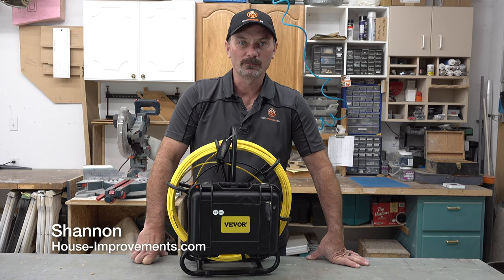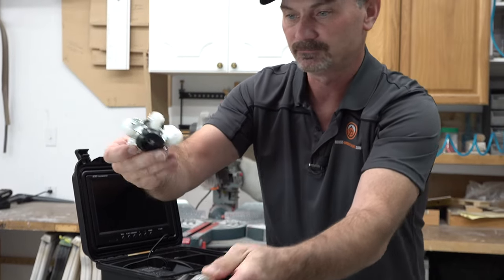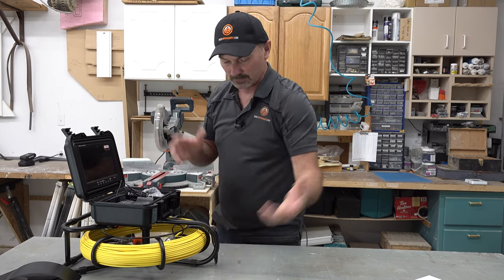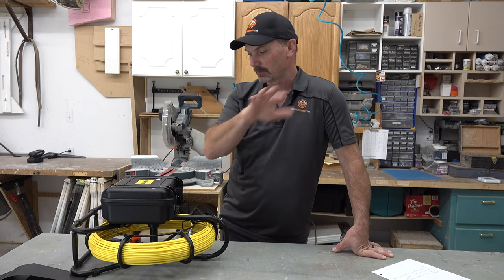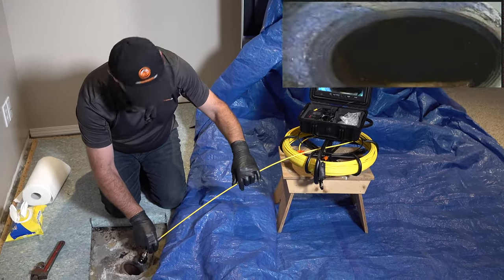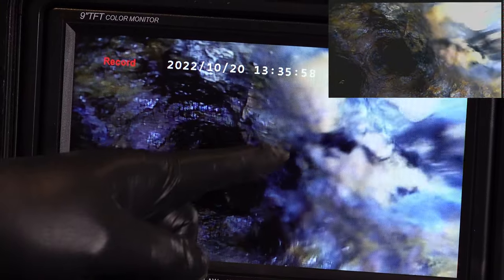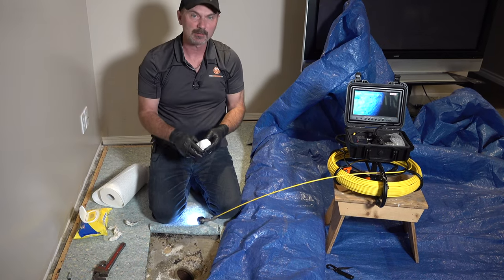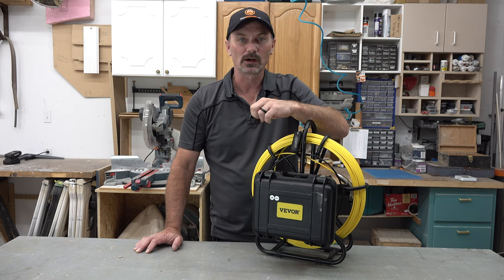How To Use A (Sewer) Inspection Camera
In this video, Shannon shows you how to use a sewer inspection camera.

We were not paid to promote this device, it was sent at no charge to us for review purposes.

Chapters:
00:00 Intro
01:21 sewer camera features
07:49 my likes and dislikes
10:46 demonstration of sewer inspection camera
24:14 wrap-up